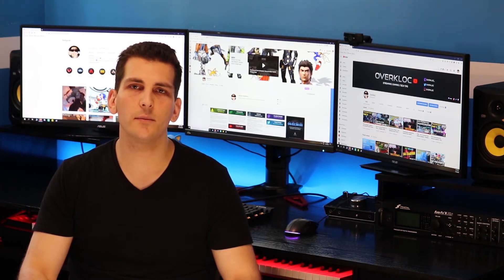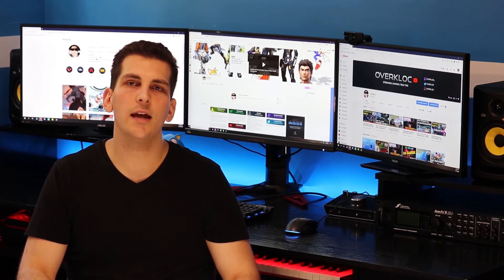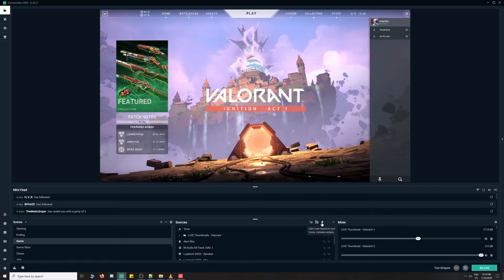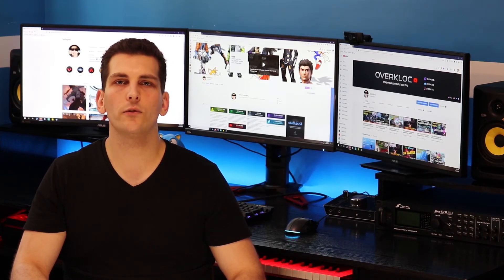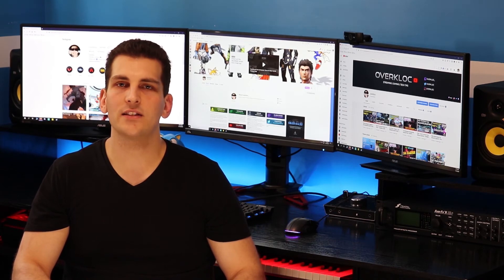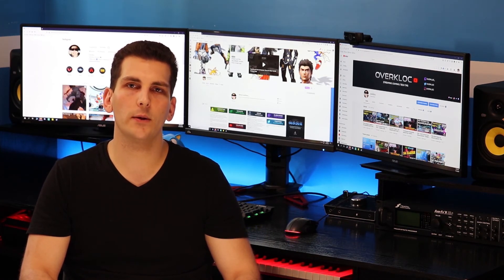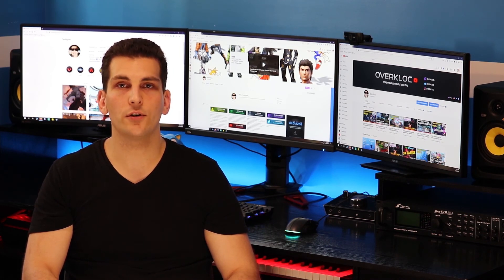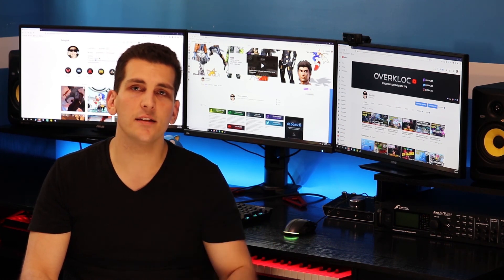Twitch Custom LIVE Thumbnails - As Fast As Possible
An in-depth tutorial on how to get custom LIVE thumbnails for your Twitch streams

00:00 - Intro
00:20 - How Twitch Live Video Thumbnails Work
00:57 - What We Need To Create Custom Live Thumbnails
01:34 - Step 1 - Setup Stream Time Overlay
01:55 - Step 2 - Search Stream & Note Timestamp In Thumbnail
02:16 - Step 3 - Calculate When Next Thumbnail Will Be Taken
02:34 - Step 4 - Setup Browser Elements
03:04 - Step 5 - Play Custom Thumbnail Overlay
03:51 - The Randomness Of Live Thumbnail Generation
04:03 - A Solution To The Randomness Of Live Thumbnail Generation
04:27 - The Purpose Of Live Thumbnail Generation
04:50 - Outro

✅ Learn more tips, tricks, and strategies for streaming on my YouTube channel

Please let me know if you have any comments, questions, or content requests in the comments section below! Thanks for tuning in 😊

About Me

I'm a part time streamer, and content creator heavily focused on video games, and tech. I'm also a musician, movie buff, and fitness enthusiast. If you'd like to get to know more about me, or have similar interests, I'd love to chat, so don't hesitate to join me on stream, or follow me on social media.

My Gear

Logitech C922x Webcam
Halo Light w/Stand
1x HDMI to 2x HDMI Display Splitter
Elgato HD60s Capture Card